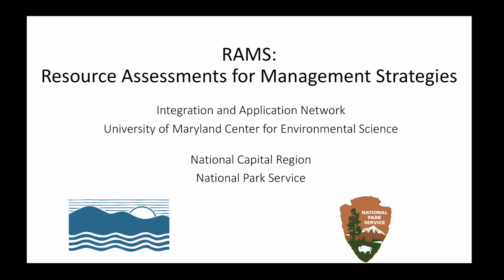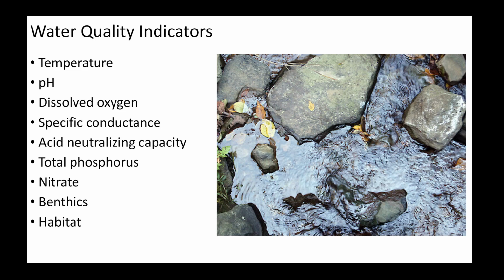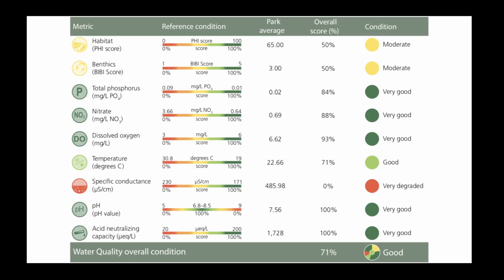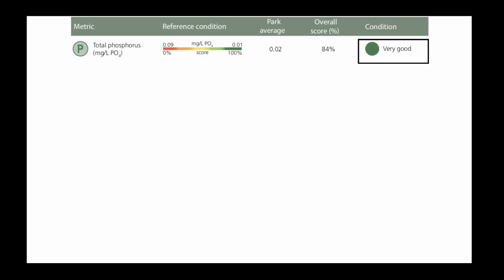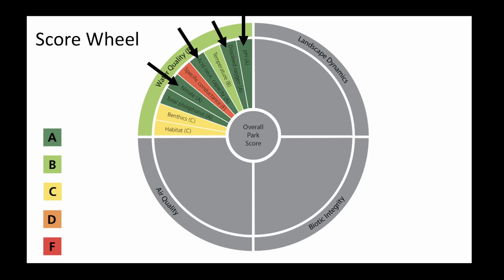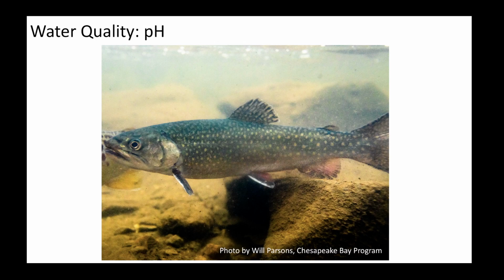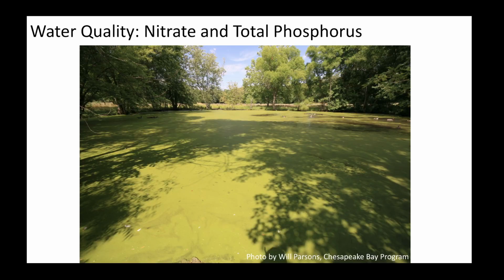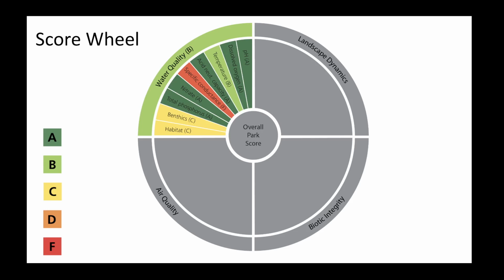Resource Assessment for Management Strategies: Methods and Water Quality